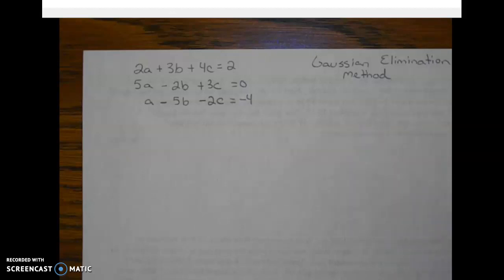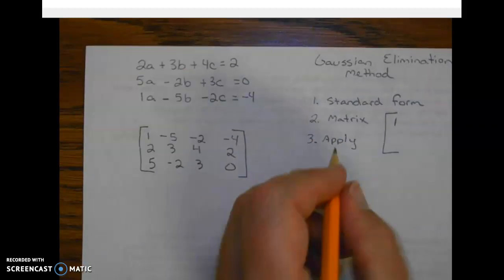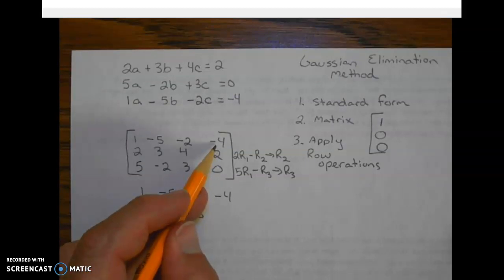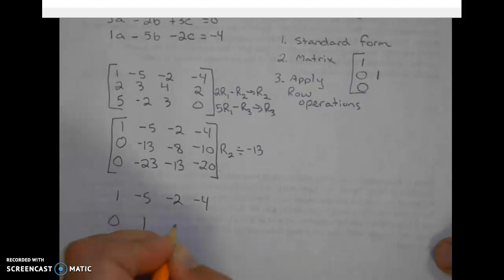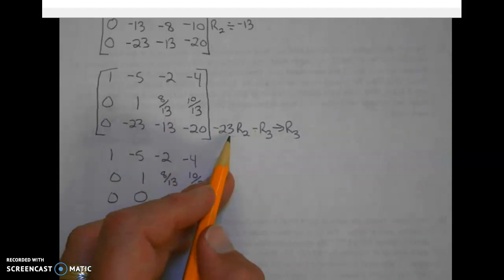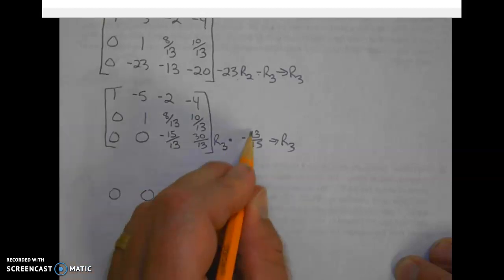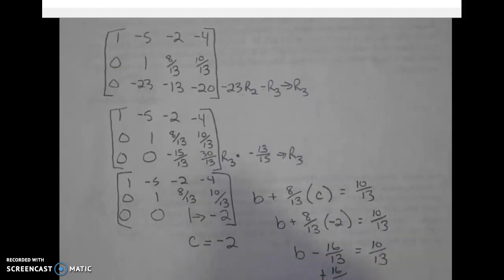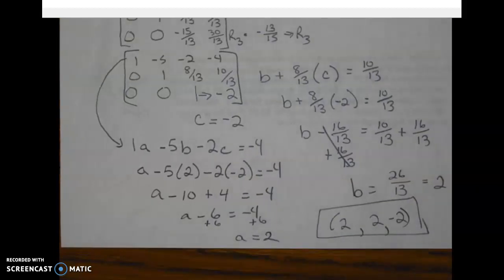Gaussian Elimination Method Example #2